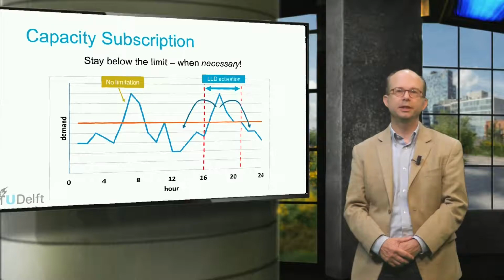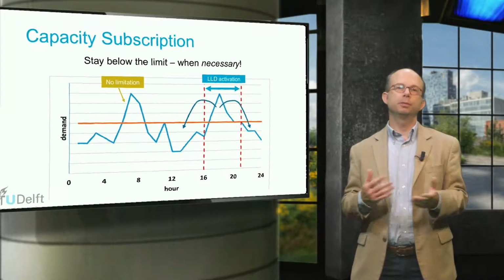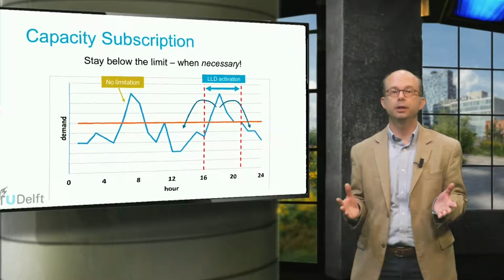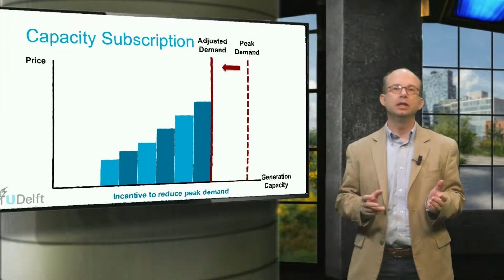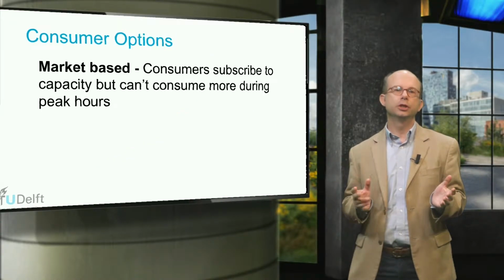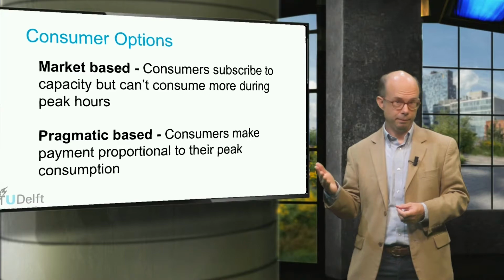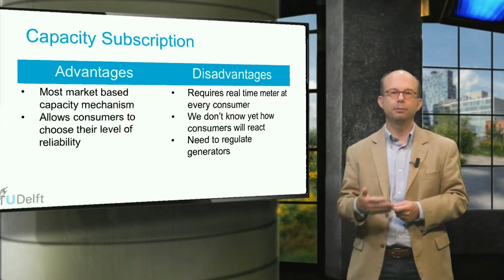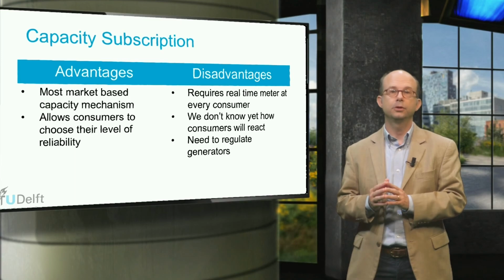EnerTran1x_2019_3_4_Capacity_Subscriptions-video